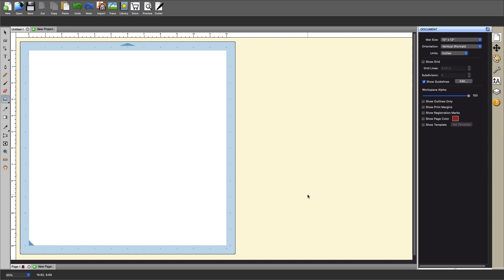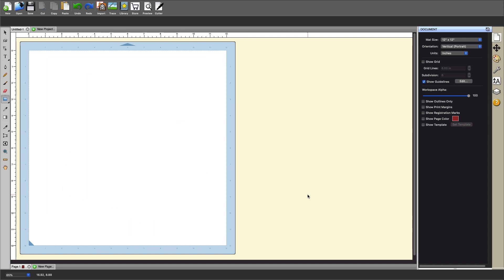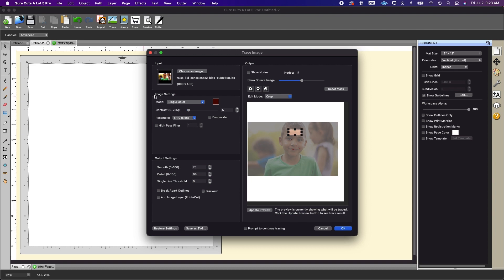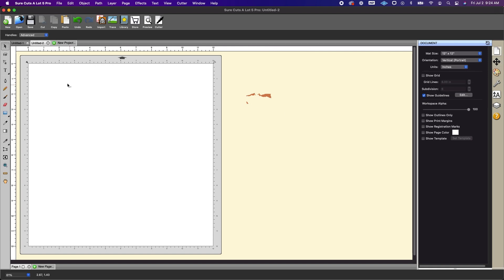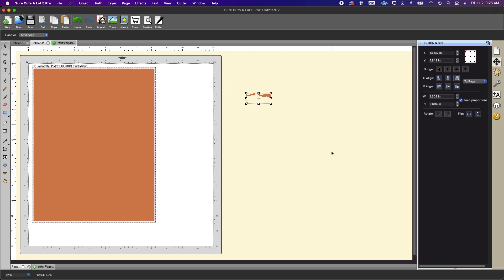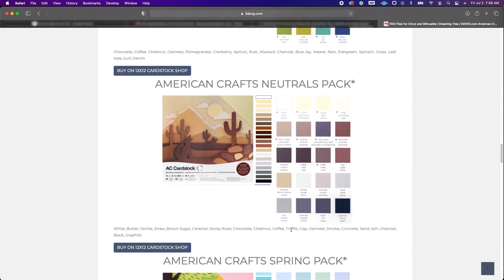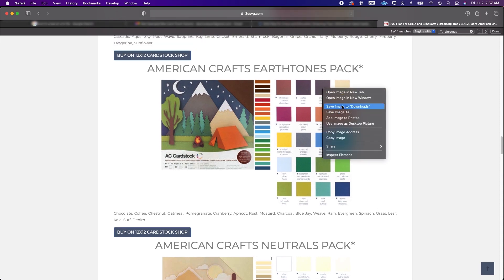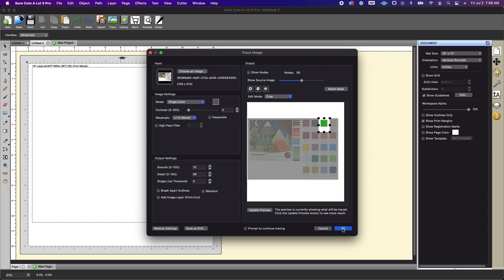Color Matching and Creating Digital Paper in Sure Cuts A Lot 5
Recommended Printer: HP Color Laser Jet Pro M454dw
Recommended Cardstock: 65lb+ white cardstock. We prefer AC Cardstock